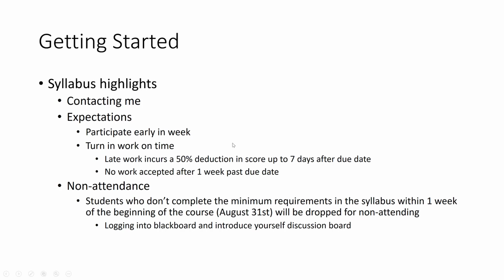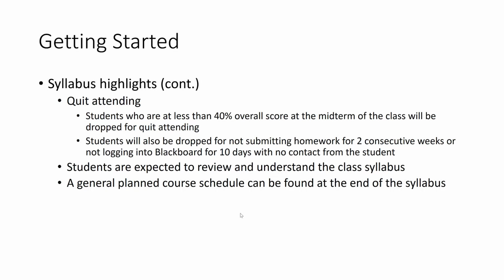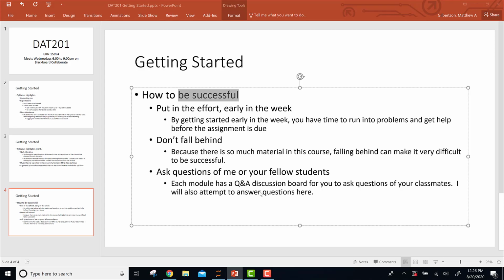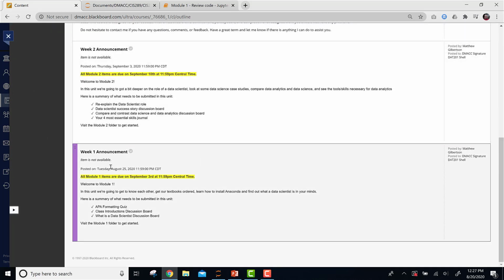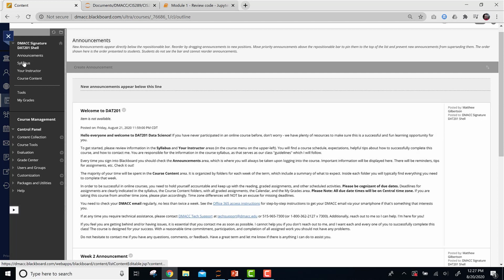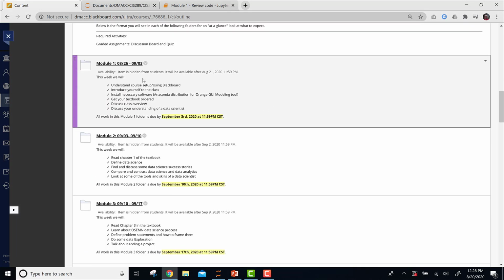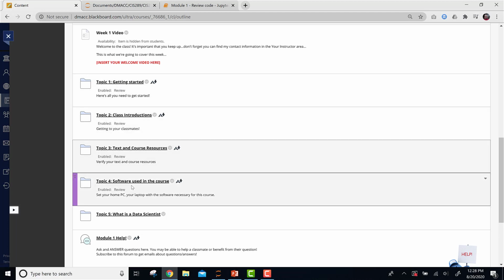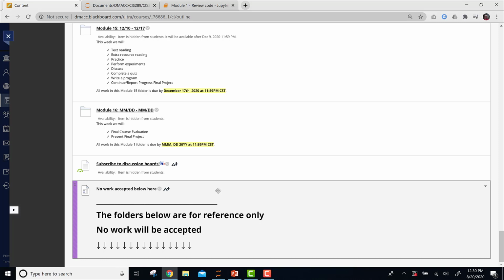DAT201 Getting Started and Navigation Fall 2020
DAT201 Getting Started Video